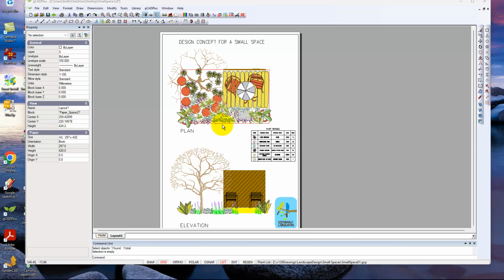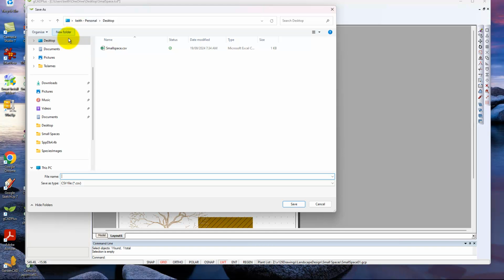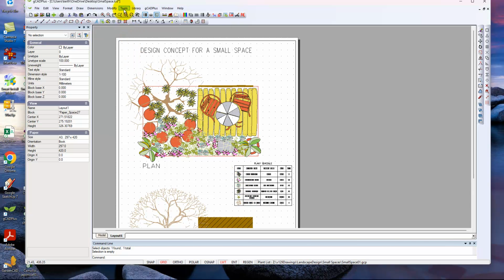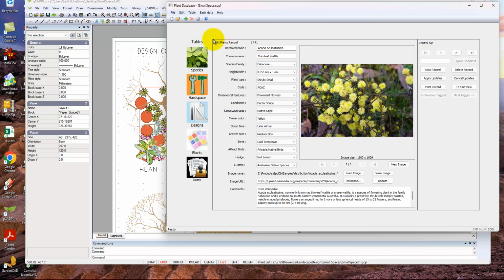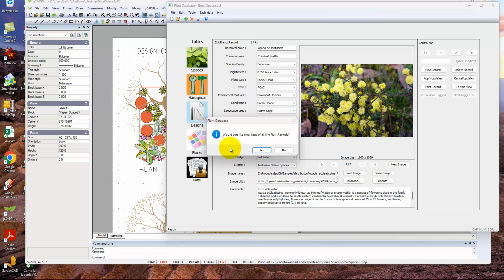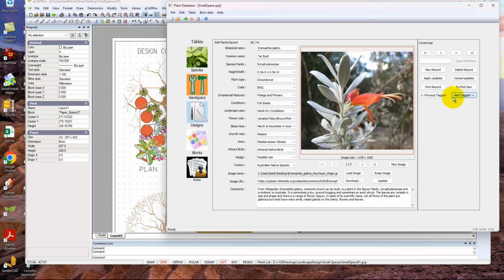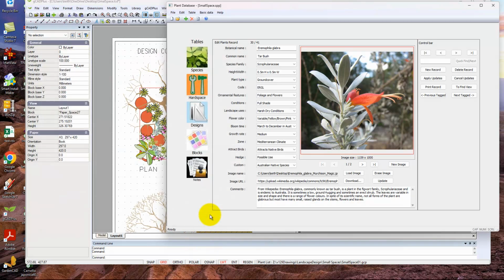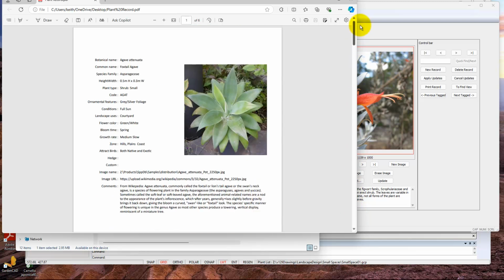Provide information on species used in a design. Export schedules to a plant database via CSV.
Here, we export plant schedule information from a landscape design for a small space as an Excel list in csv format. That information is then loaded into SppDb, the companion plant database application for gCADPlus. Species used in the design are tagged and printed as a pdf file that can be emailed to the client with the design drawing.